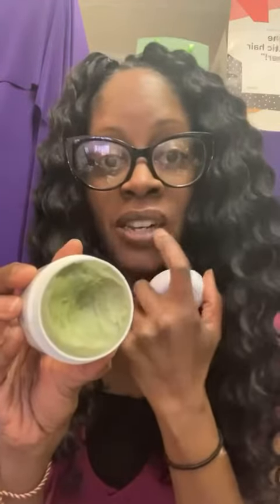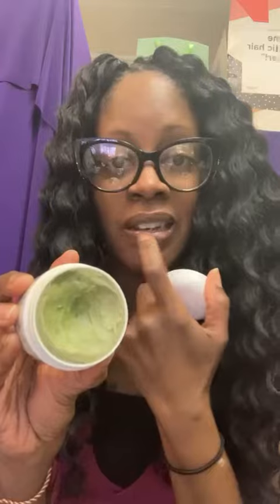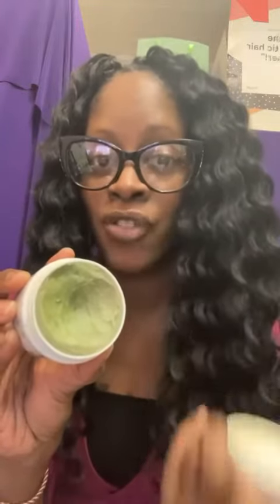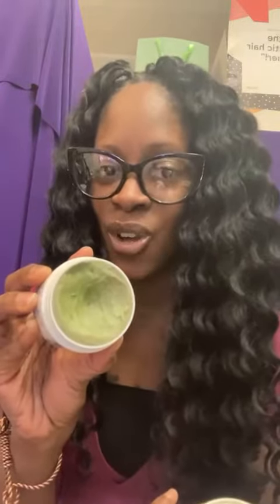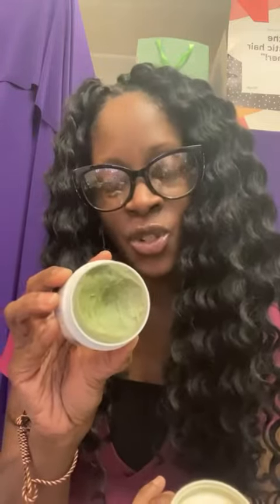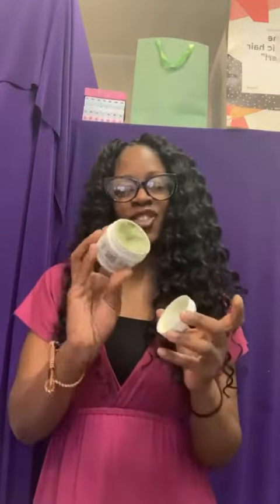Money Butter Lip Butter Shoprite Of Newark & Brookdale Shoprite NJ 32522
Shop.Shoprite.com